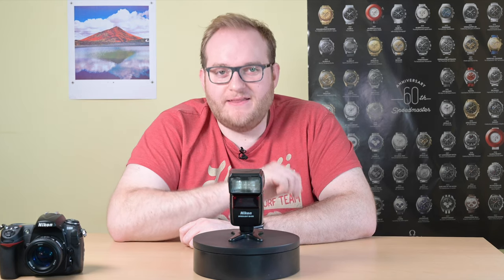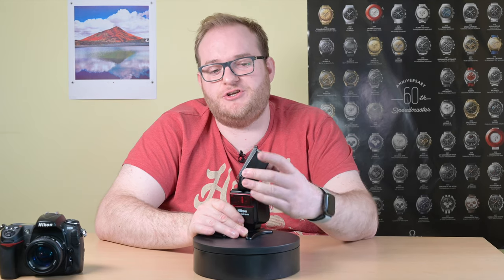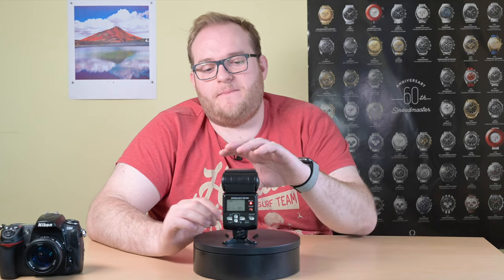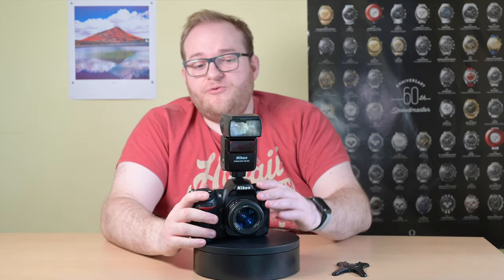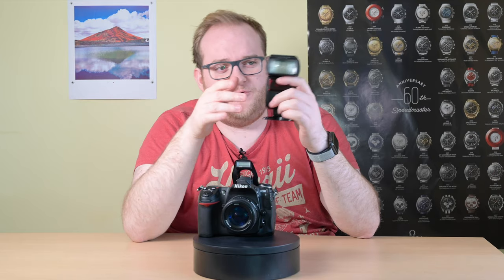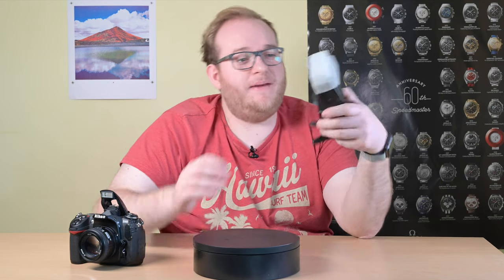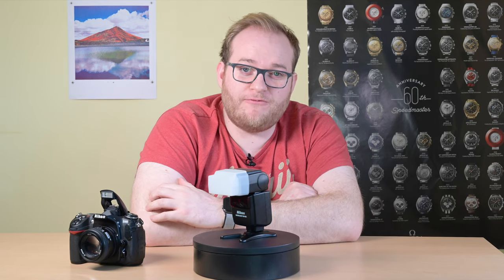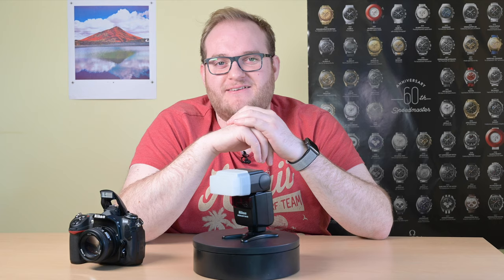Nikon SB-600 Used Flash Review - Is this 15+ year old flash a good choice in 2020?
The Nikon SB-600 has been around a bit, since 2004 to be precise. But should you buy one in 2020?

This is an in-depth look at just the SB-600 though you can find my full Nikon used flashgun guide